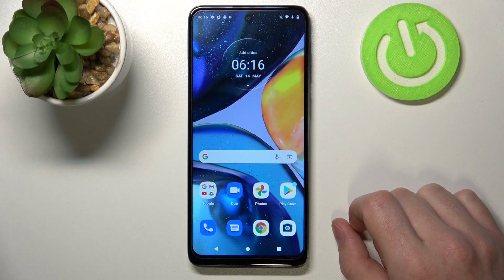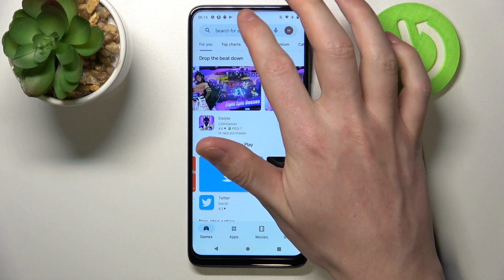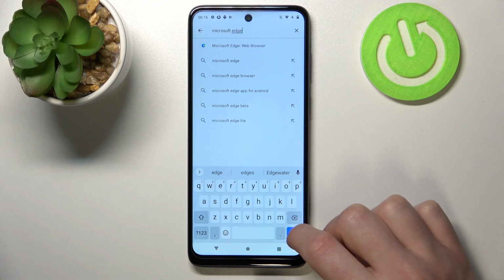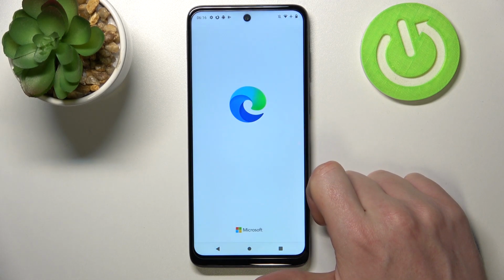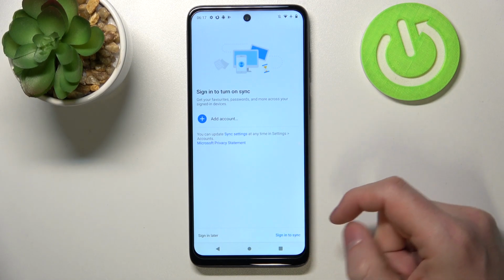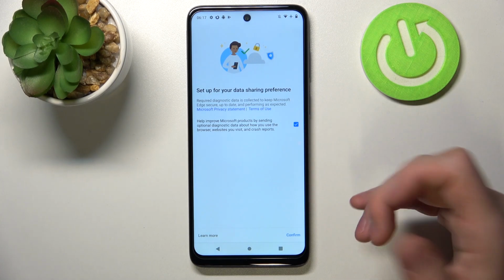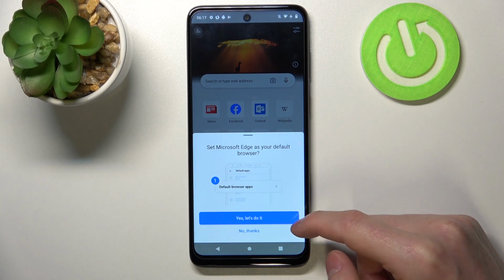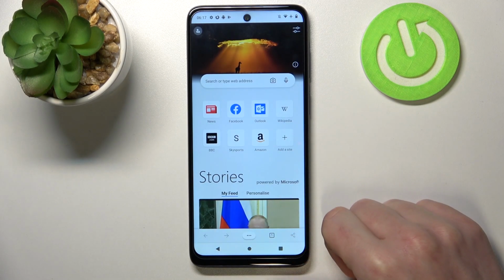How to Download & Install Microsoft Edge Browser on MOTOROLA Moto G22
In this video tutorial, we wanted to cover the topic of a Microsoft Edge browser and how you can get and set it up on your MOTOROLA Moto G22 smartphone. Therefore, we are gladly encouraging you to view this video. Please enjoy!

How to get the Microsoft Edge browser on MOTOROLA Moto G22? How to install Microsoft Edge on MOTOROLA Moto G22? How to set up Microsoft Edge browser on MOTOROLA Moto G22? What browser to get on MOTOROLA Moto G22?